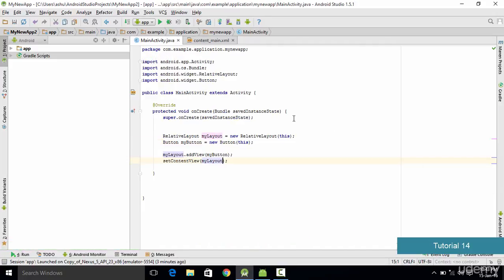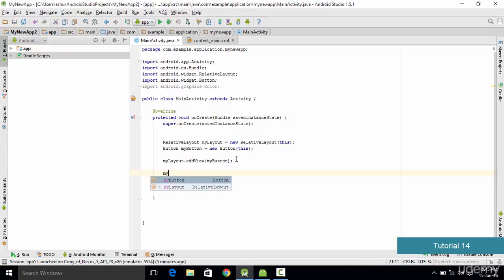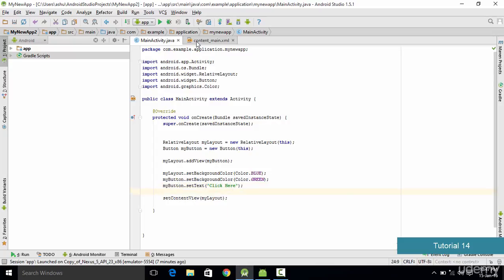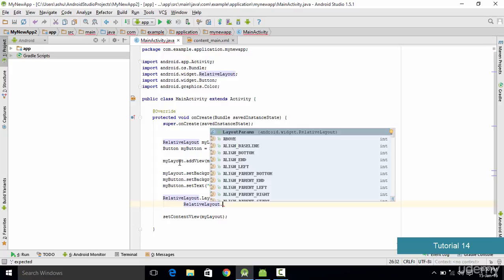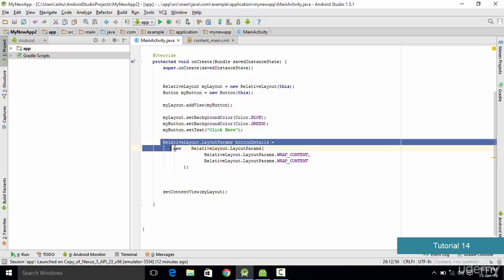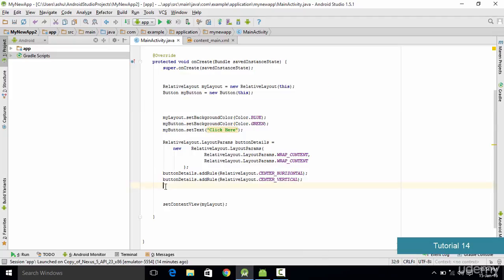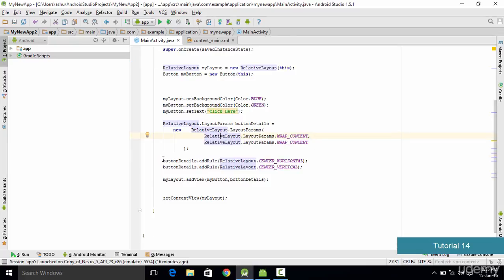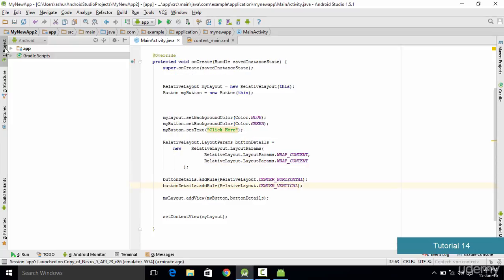15-learn android app development and become android developer( Add Properties To Widgets )